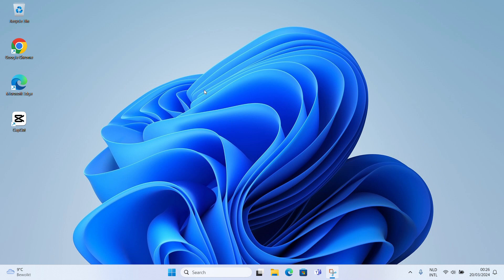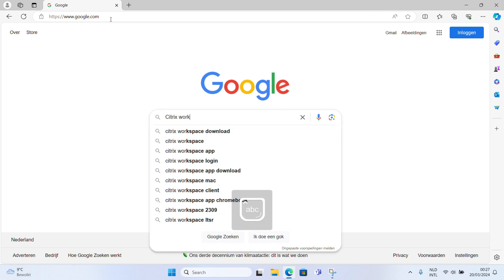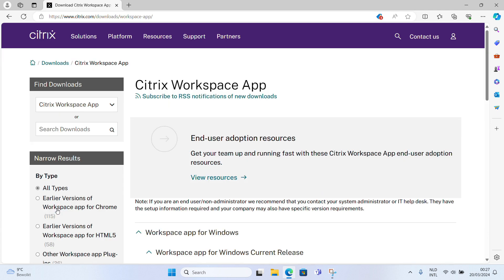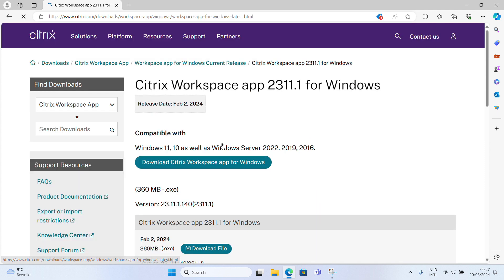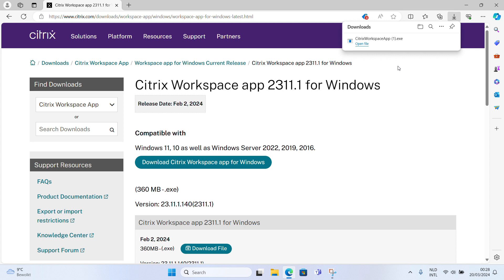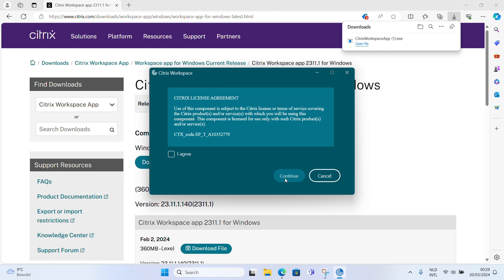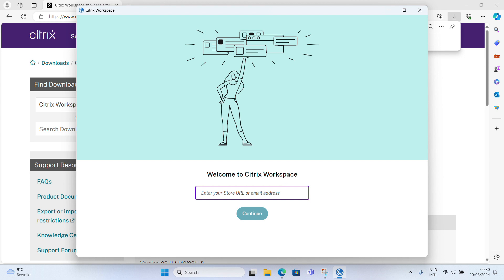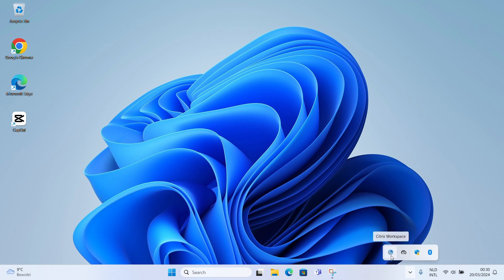How to install: Citrix Workspace on Windows 11/10 (quick explanation!)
-X: yoithelpdesk